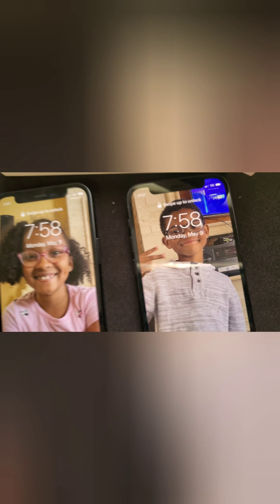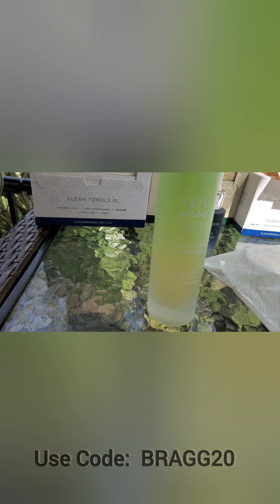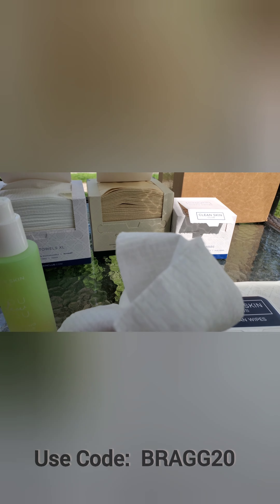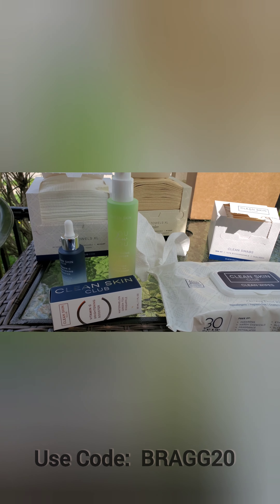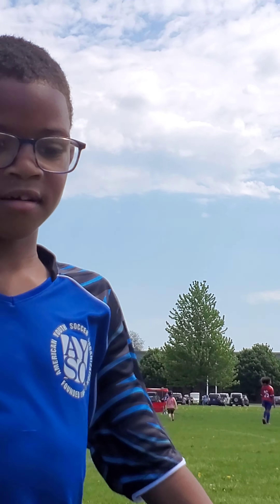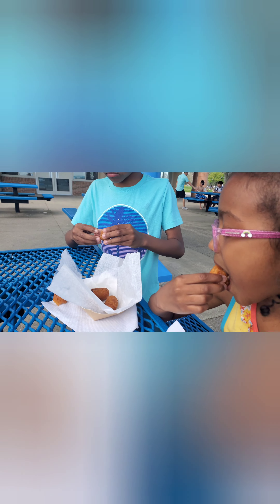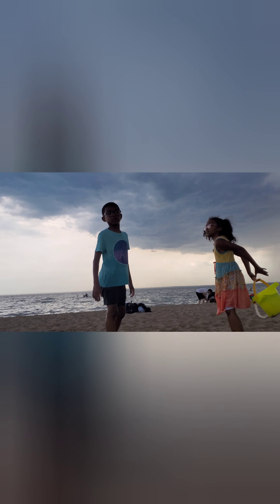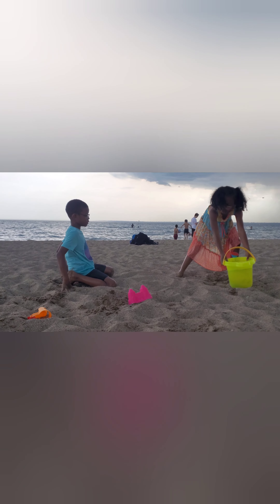Busy Mom Vlog